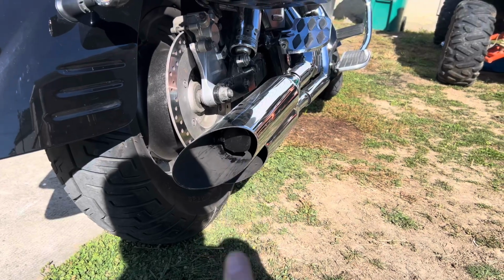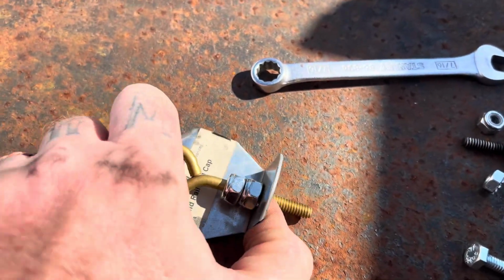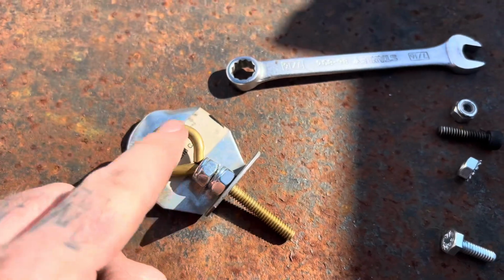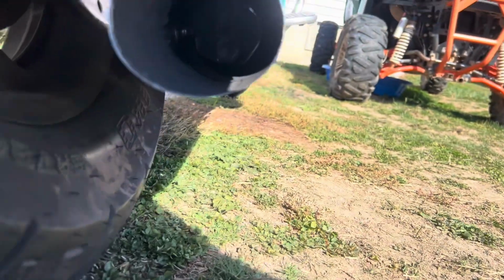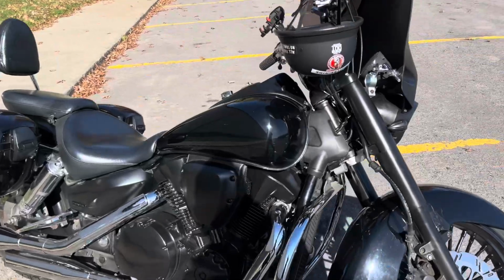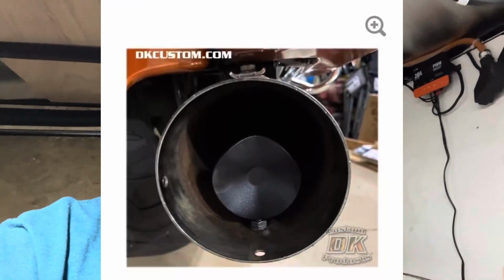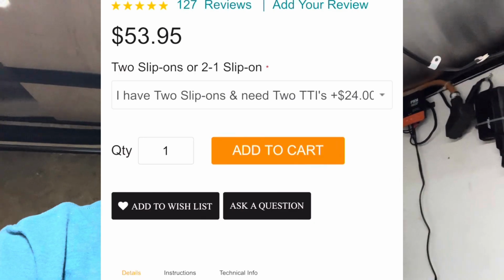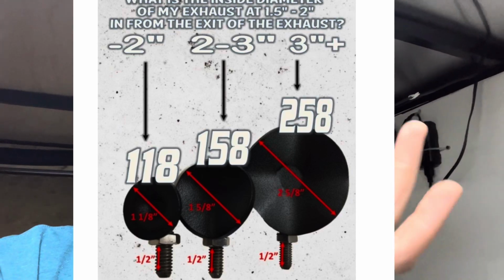Watch this before buying THUNDER TORQUE INSERTS For your motorcycle!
used on slip-ons with and without baffles, drag pipes, shortys and 2-1 Systems.
It will produce a bit deeper sound/rumble all the way through the RPM and Throttle range.
If you feel that your current exhaust is too loud, it will noticeably reduce the decibel levels.